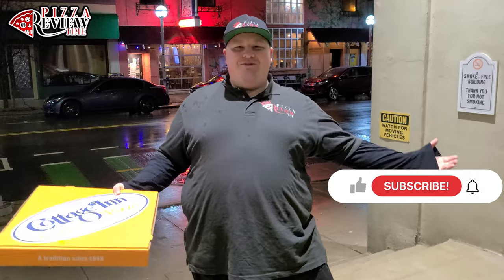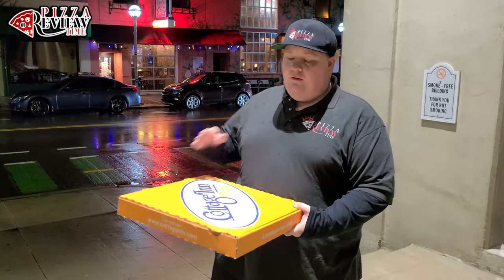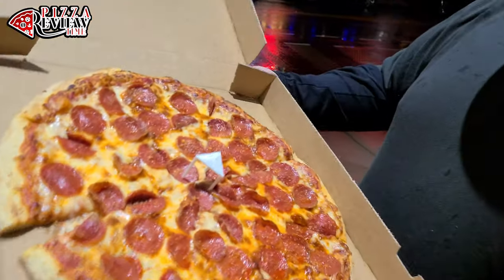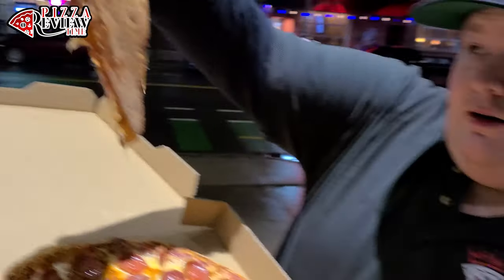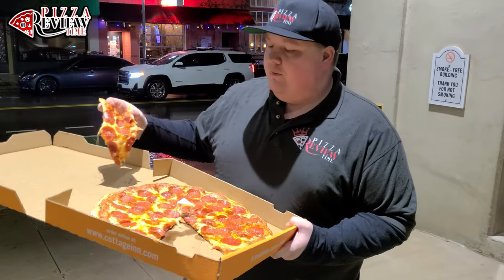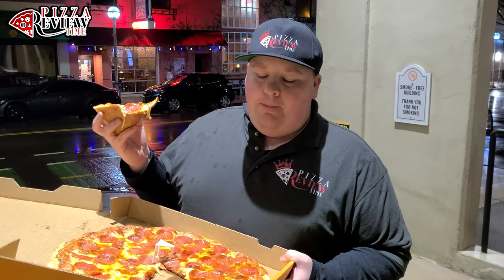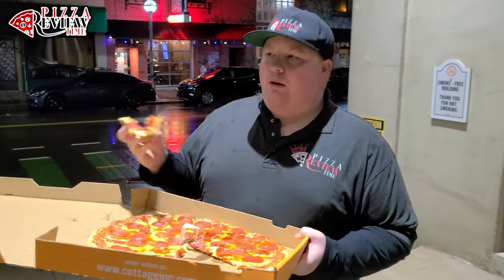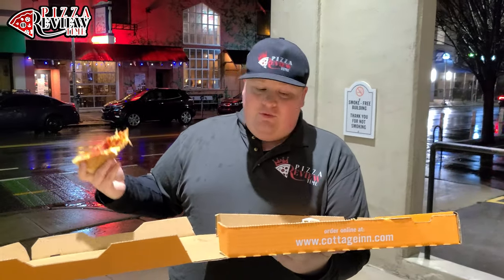PIZZA REVIEW TIME 🍕 - Cottage Inn (Ann Arbor, MI)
This is Our Review of the Pizza from The Original Cottage Inn Pizza in Ann Arbor, Michigan.
We can all agree that the thrill of discovering the perfect pizza spot is unrivaled. From your local pizza truck to the city's most pepperoni’d slices, there's pizza for everyone.
Even if you think you've got it all figured out, the gastronomy scene is always shifting. As a result, we are trying AllThePizza to try and find the Ultimate Pizza.